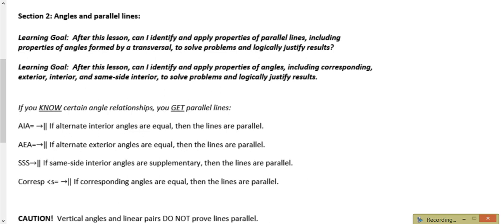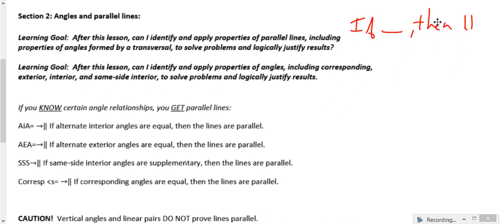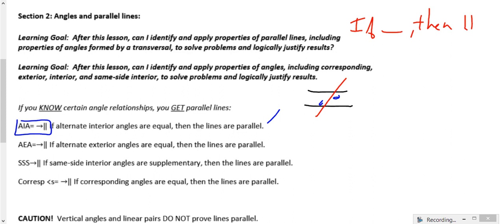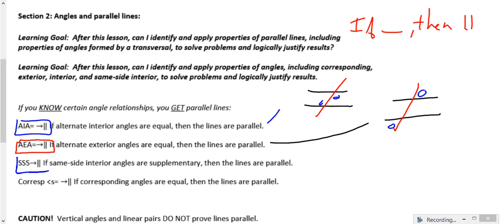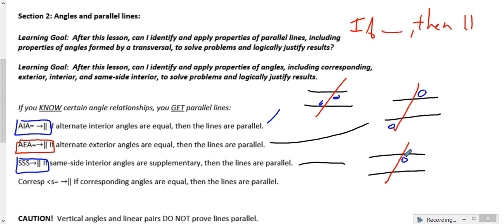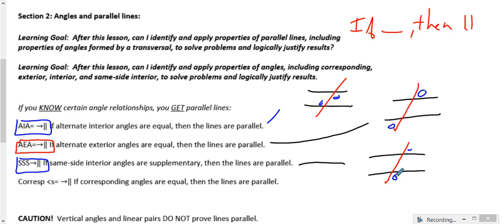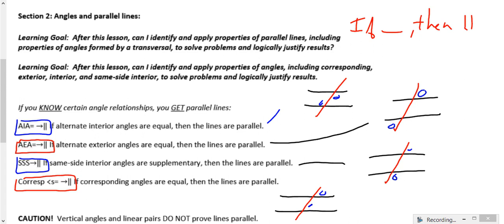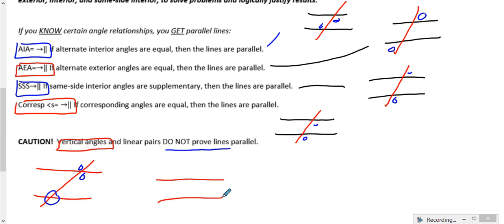LT S2 V1